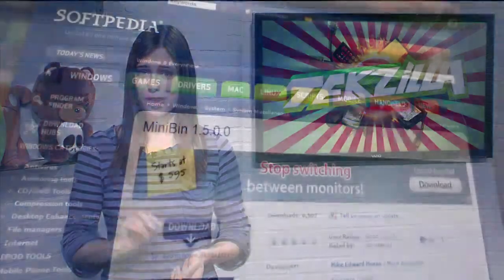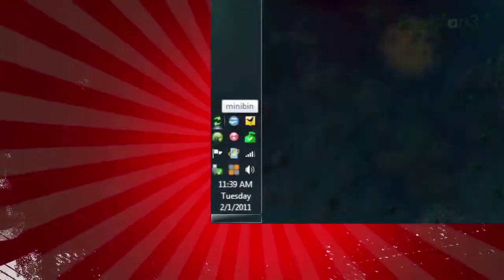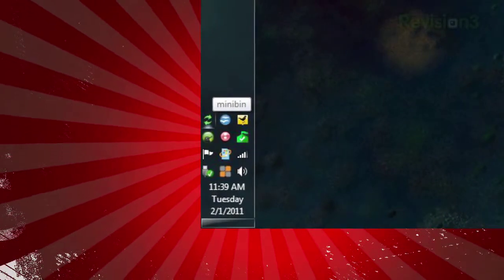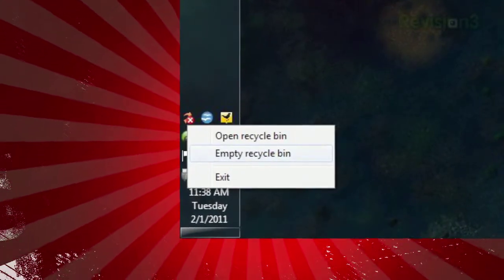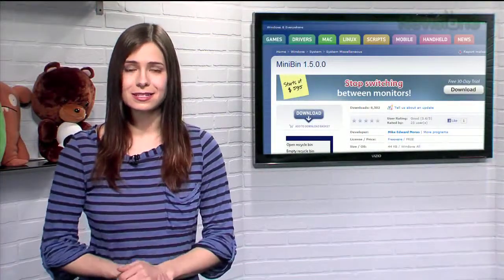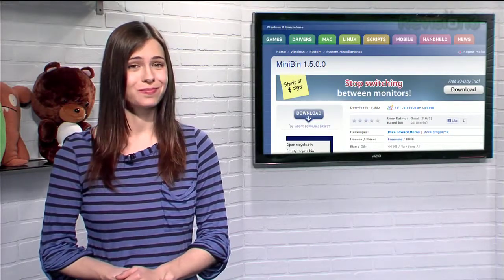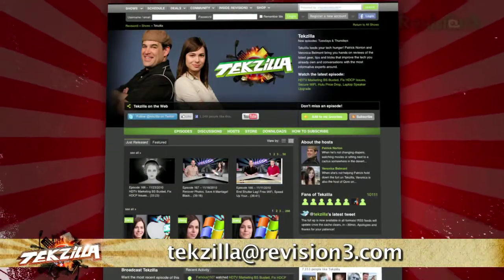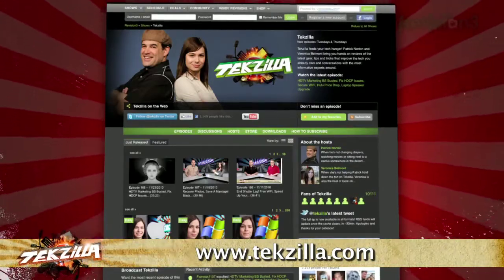Move The Windows Recycle Bin To System Tray - Tekzilla Daily Tip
Wish you had access to your Recycle Bin without minimizing all your windows? MiniBin can put a shortcut right in your system tray. Veronica has more on today's Tekzilla Daily.